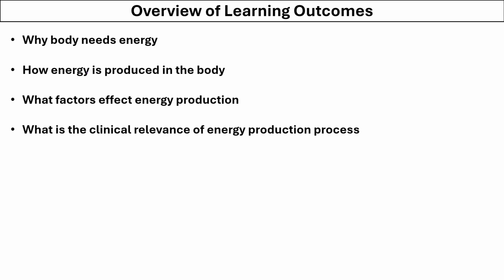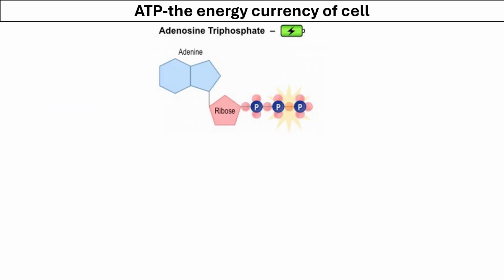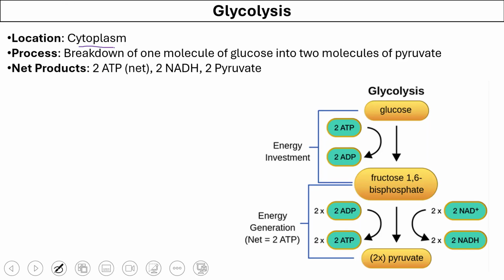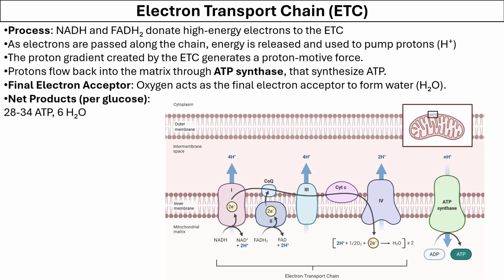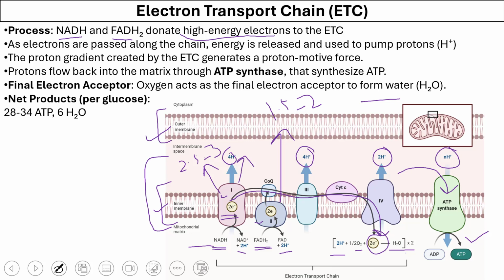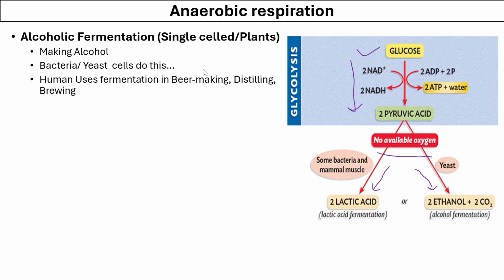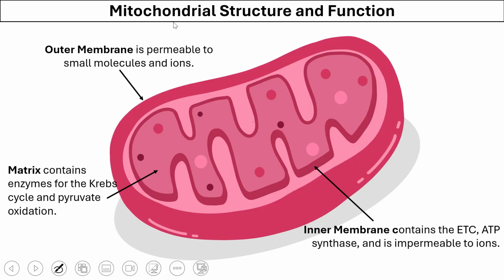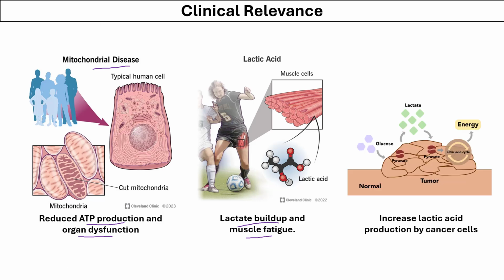Cellular Respiration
Glucose metabolism, glycolysis, pyruvate oxidation, Kreb Cycle, Electron Transport Chain